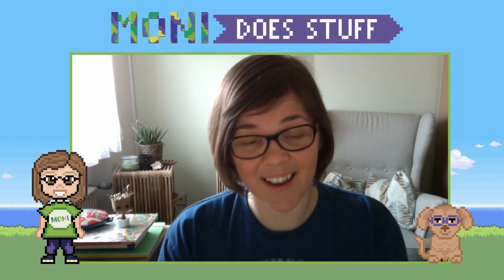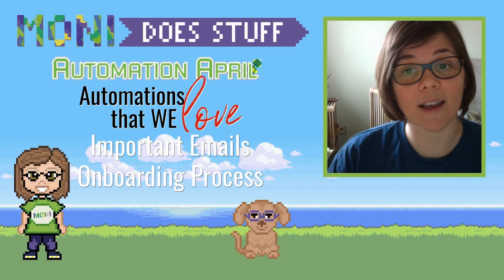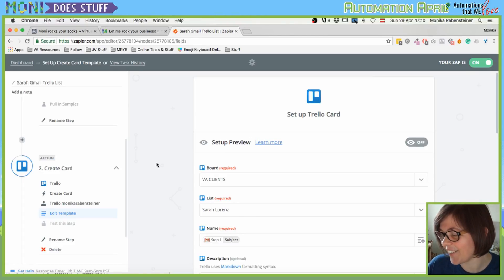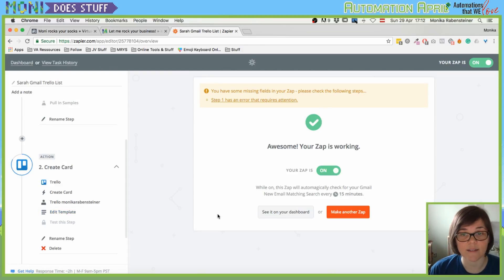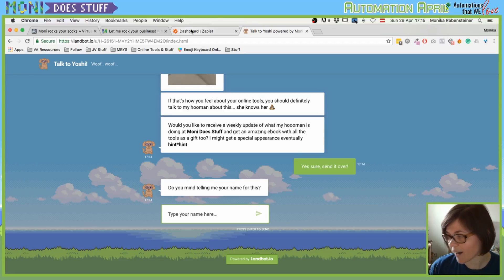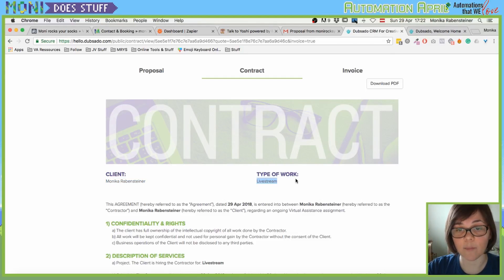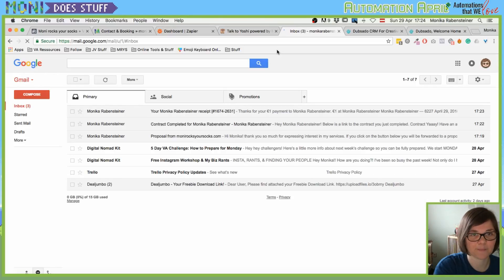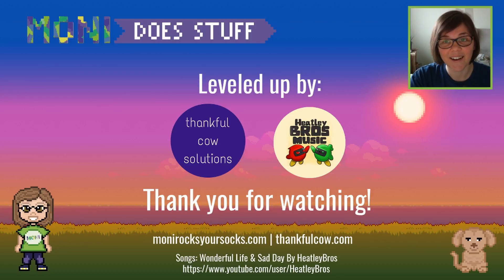Best Automation Processes [Tutorial] - Moni Does Stuff #20- Automation April Part Five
WELCOME TO AUTOMATION APRIL!

I'm going to be showing you tools you can use in your business to save time and be more EFFICIENT!

In this video we will be looking at my best practices using some of the tools we covered this month. Not to brag, but my onboarding process is pretty SWEET!!!

If you want to get a weekly notification about my videos together with a few inside tips and tricks AND a free ebook about all things tools, you can have a little chat with Yoshi and he will make sure that you are always up to date

🙌 My name is Moni and I do stuff! 😂
If you want to read my accompanying blog about my Live Series you can check out